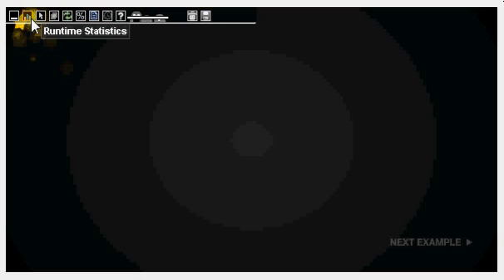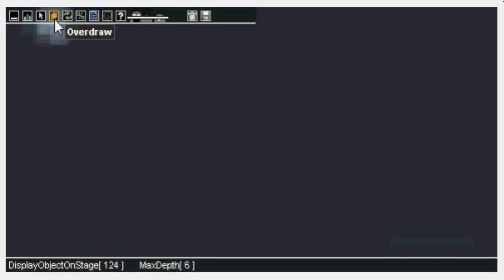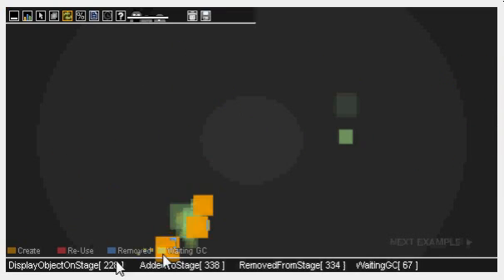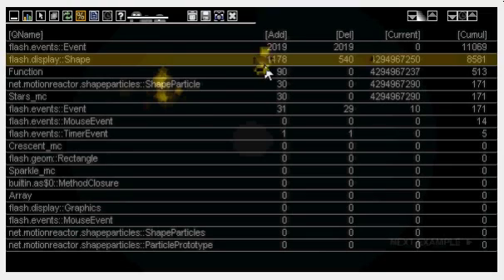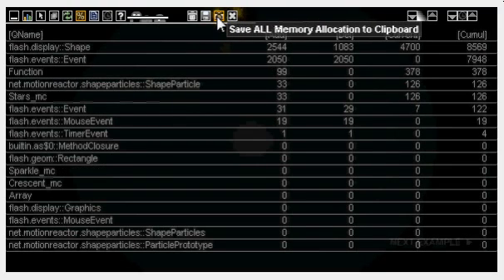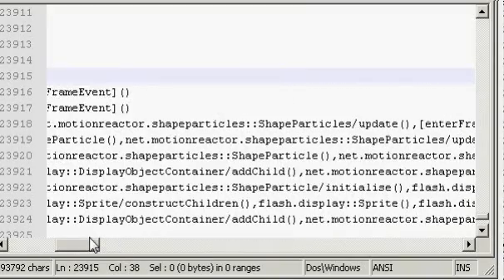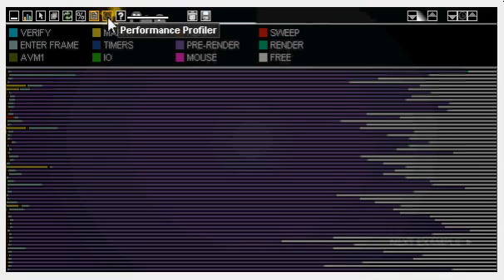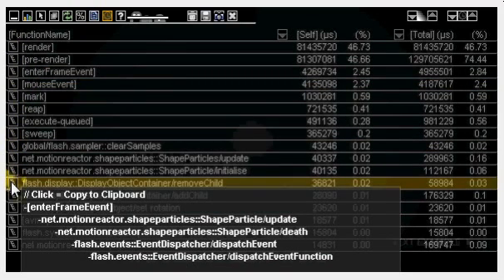FlashPreloadProfiler RC1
Release Candidate 1